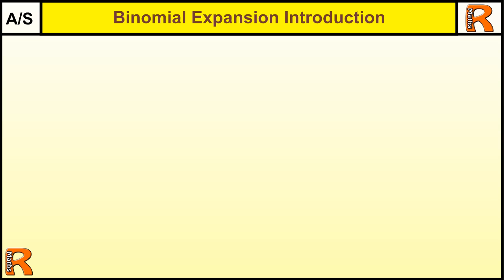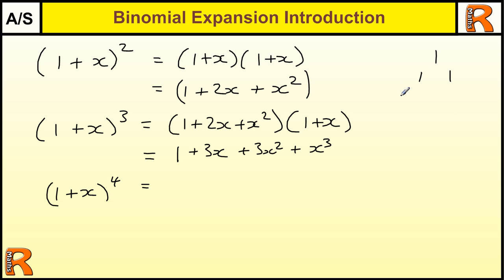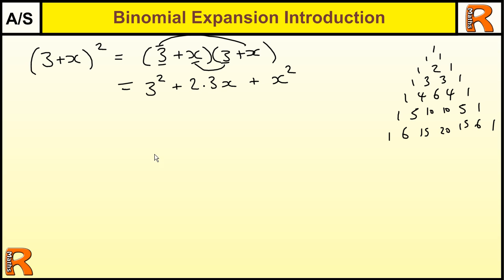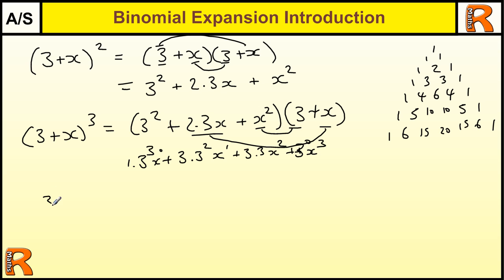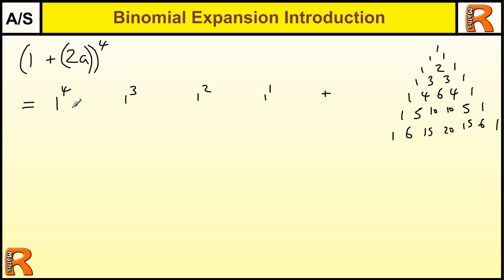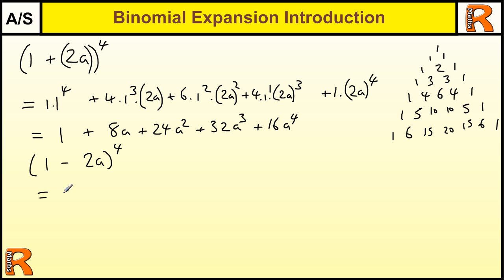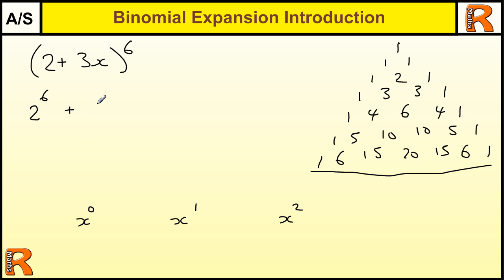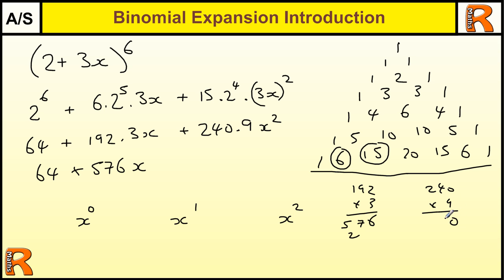Binomial Expansion Introduction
This video was done to help some Year 10 maths students prepare for a round in a maths competition on the Binomial Expansion.